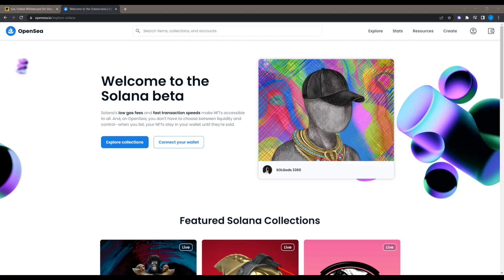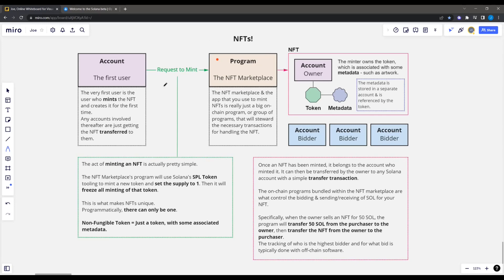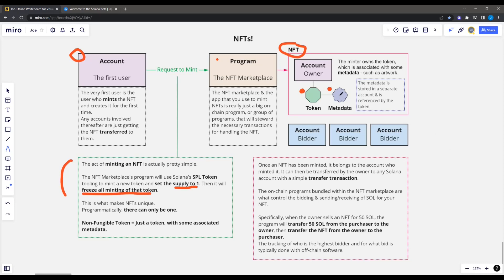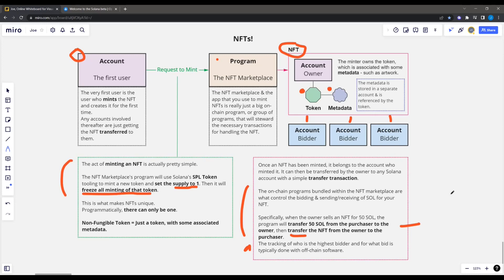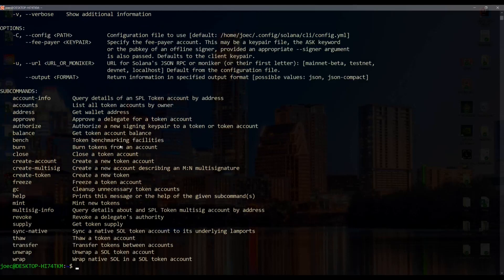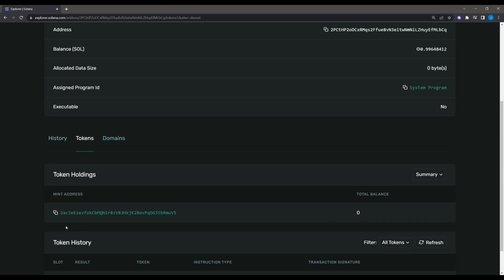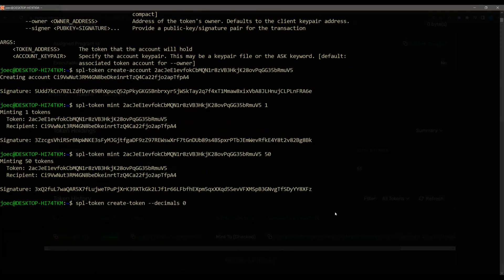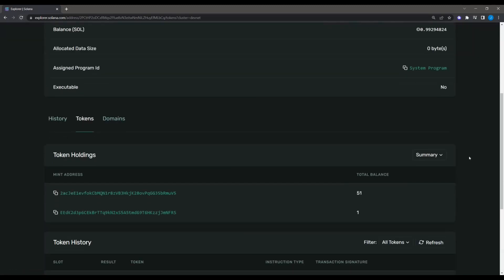Rust Solana Tutorial #6 - NFTs Explained!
We're going to dive into NFTs on Solana and take a look at how they work.

This is Part #6 of my playlist Rust-Solana-Tutorial. Check out the full playlist!